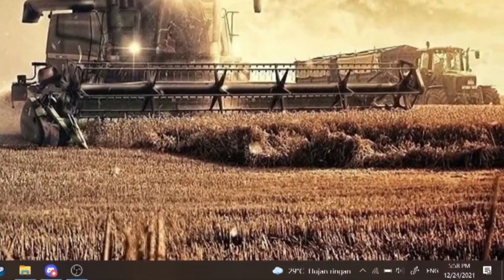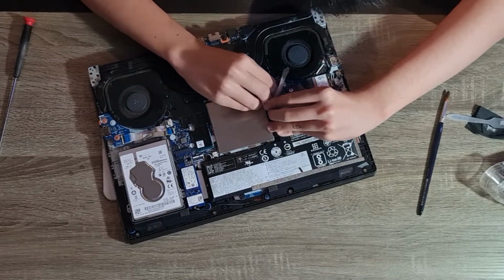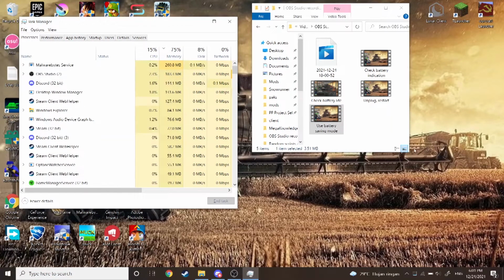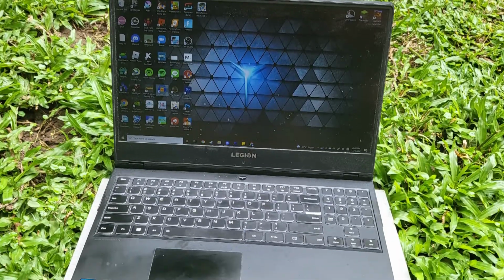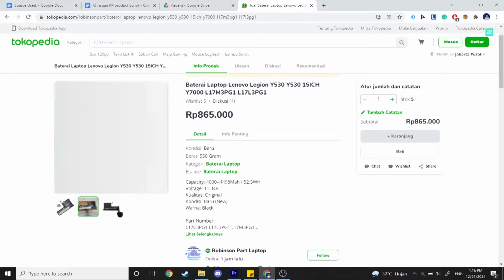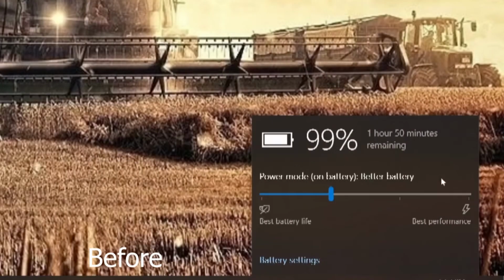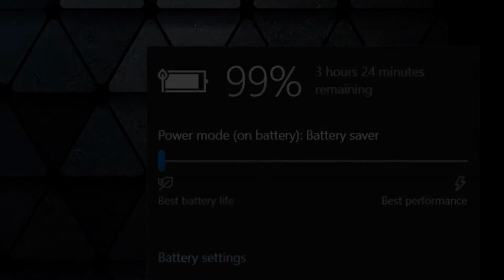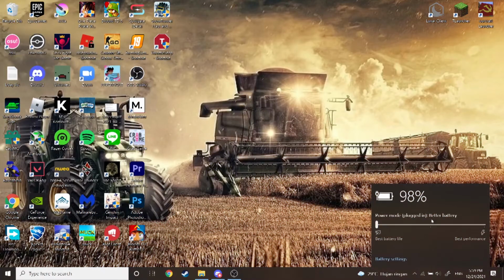Fixing Problematic Laptop Battery - LFME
In this video,  we will guide you, the viewer, to understand how a laptop battery work and provide solutions. Specifically, the solutions are ranked from the easiest to the hardest method to be executed, along with some comparison and advice at the end of the video to prevent any future issues from popping up.

Timestamps:
0:00 Introduction
0:55 Diagnose
2:03 Battery Saving Mode
2:38 End Unnecessary Program
3:10 Change/Replace Battery
4:45 Before and After
4:55 Advice